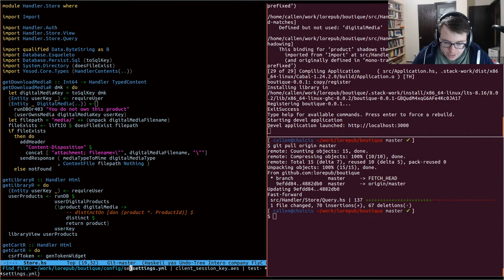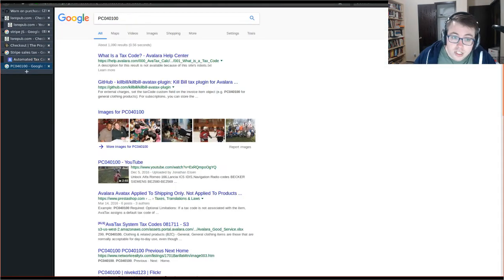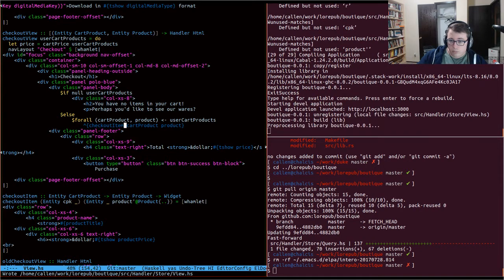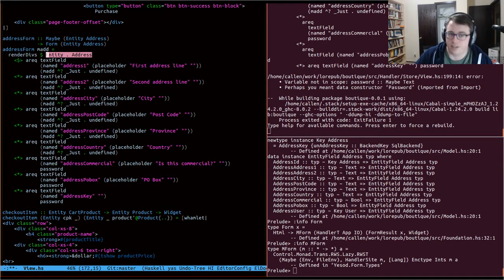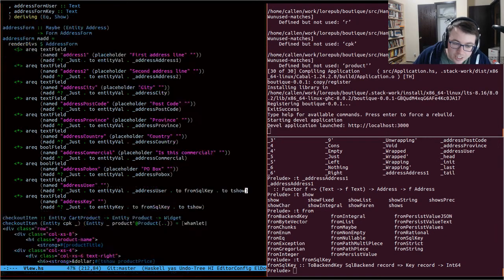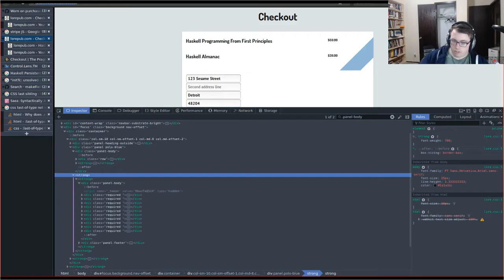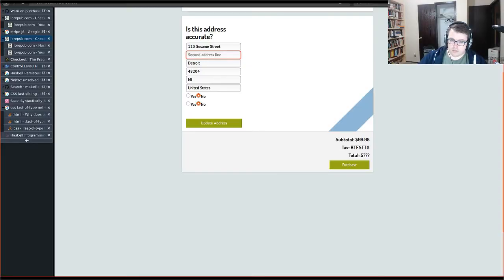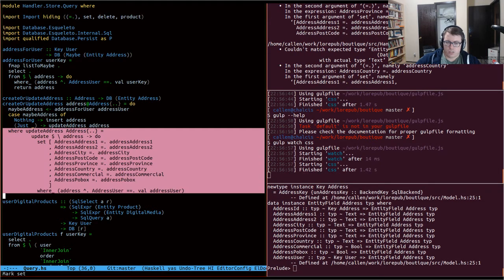Working on an ecommerce site in Haskell, part 9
In this stream I worked on Boutique, an e-commerce application for Lorepub Lorepub is a publisher focused on making computer science accessible to everyone, even programmers!

I'm Chris Allen, a working Haskell programmer that co-wrote the Haskell Book I started streaming when working on my personal projects recently because I thought the videos might help people.